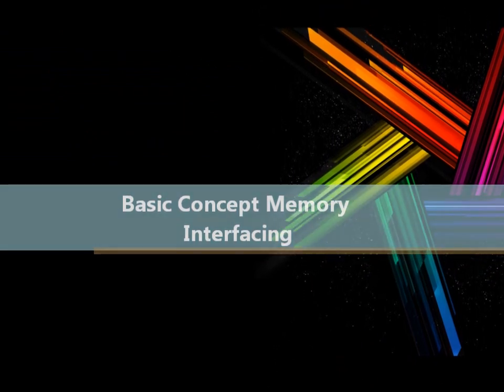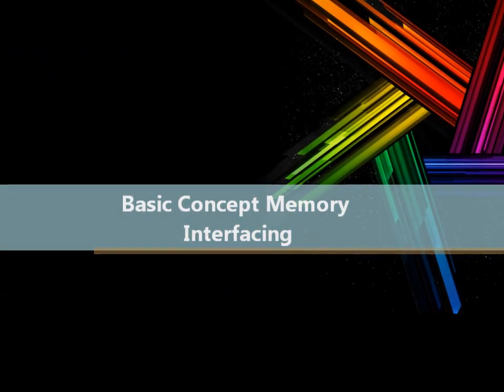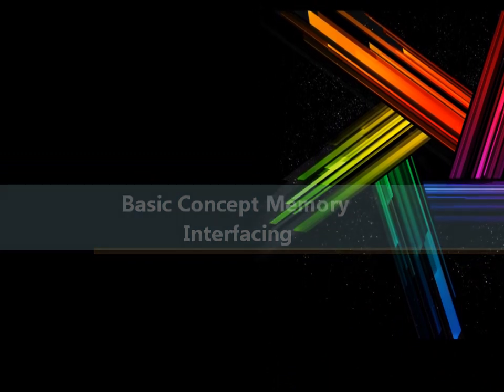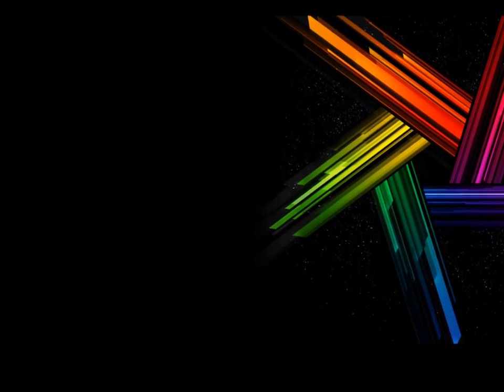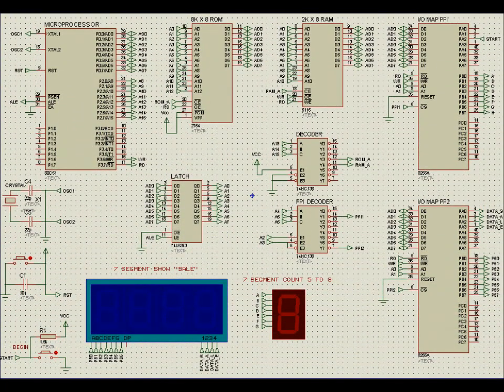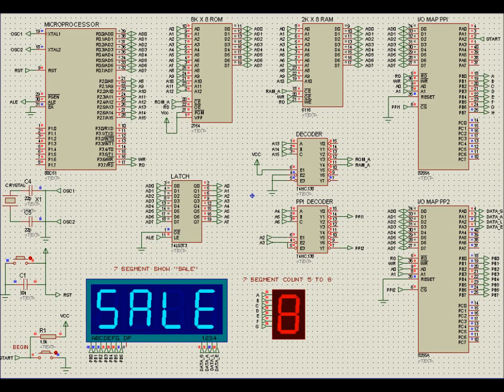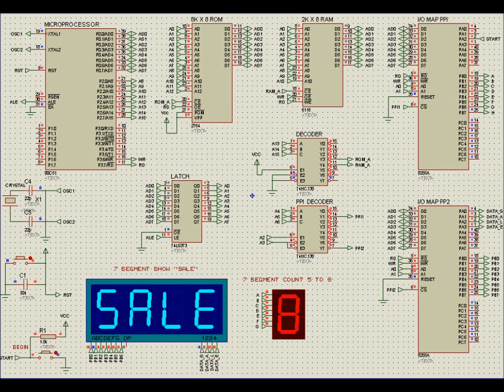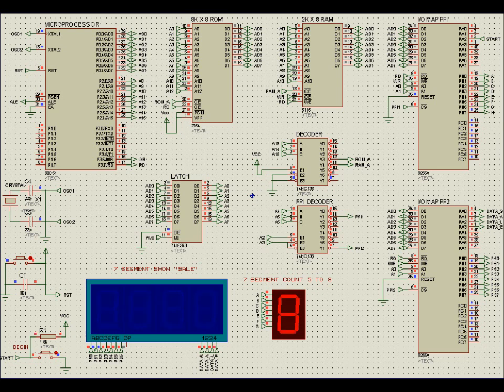Memory Interfacing.wmv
This system use to show how the memory work and connecting to the external port.